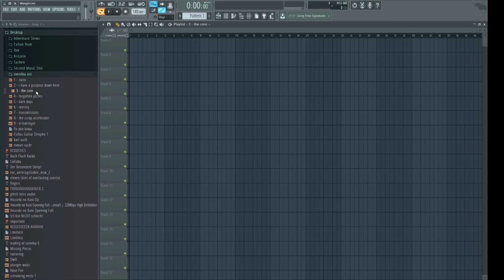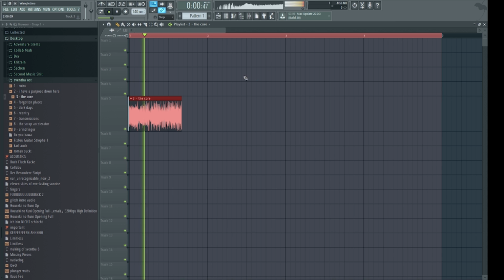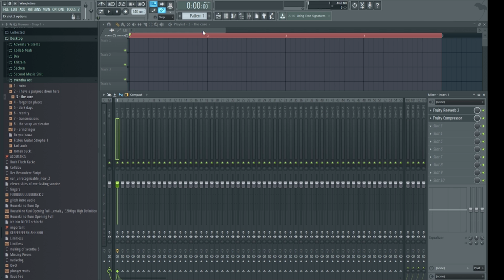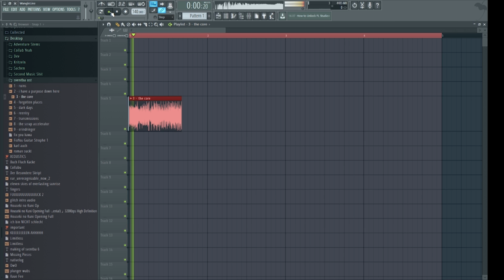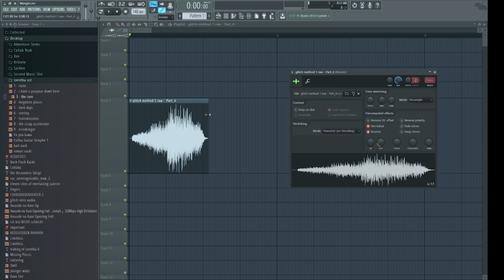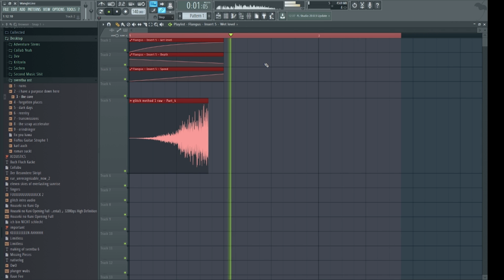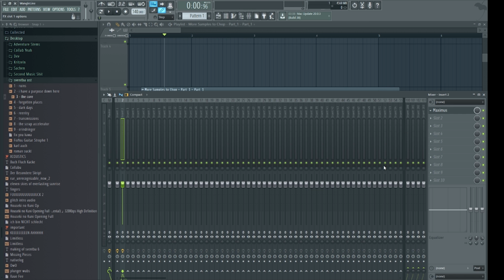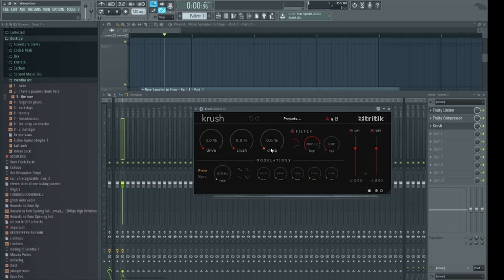Sound Design: Extreme Compression Artifacts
This is the first episode of my series, in which I show you cool and interesting techniques to make and process glitchy and mechanical sounds for games and other things! :3

Music used in this video:
Camellia (かめりあ) - Quaoar
Camellia (かめりあ) - Completeness Under Incompleteness